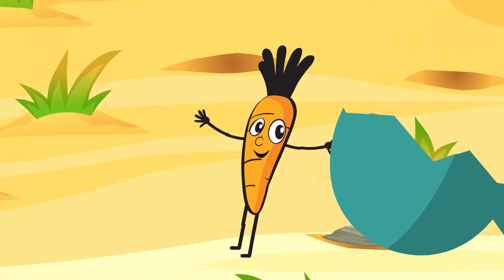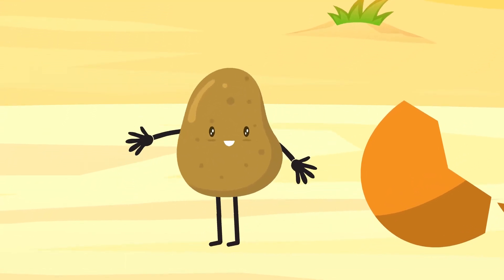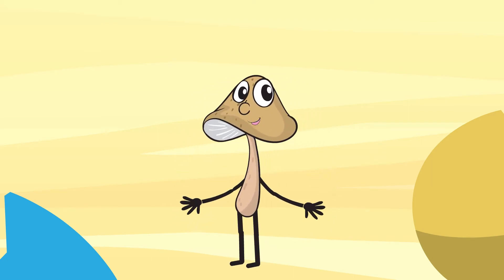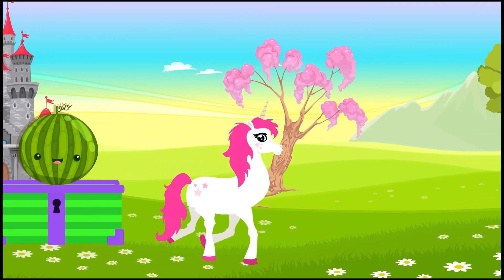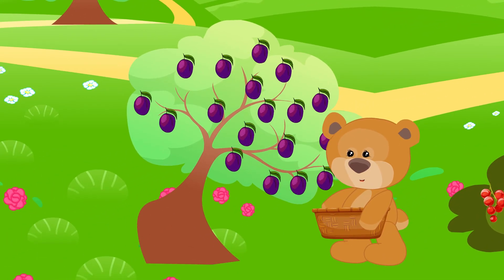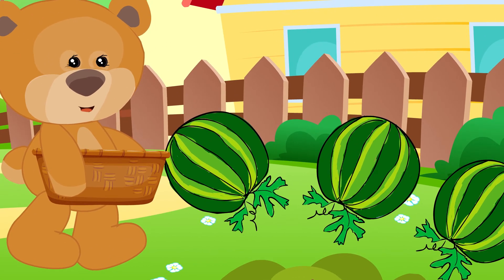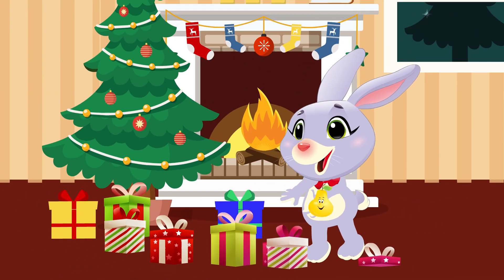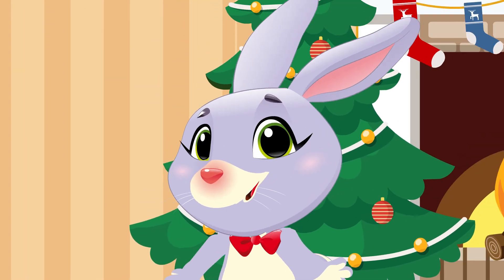Vegatables And Fruit Videos For Kids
Learn name fruits and vegetables